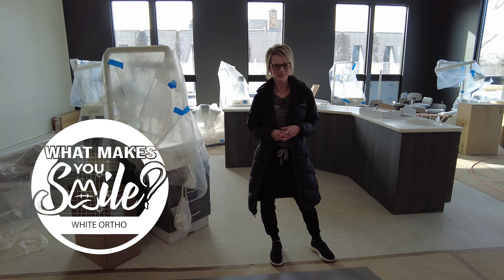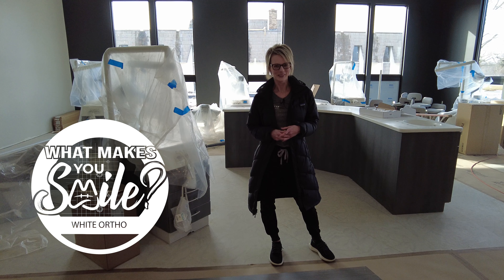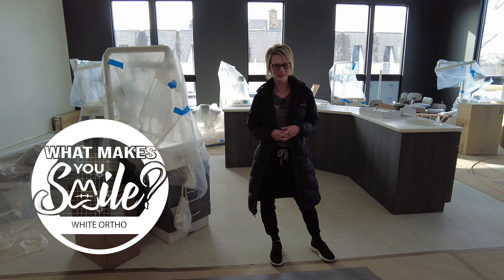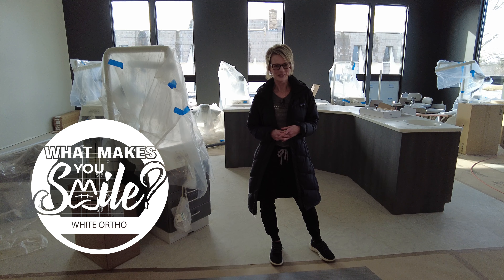It is happening!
Excitement has been building for about a year now for White Ortho's new location in Saginaw! Jeanette gives viewers a sneak peek and a projected opening date.